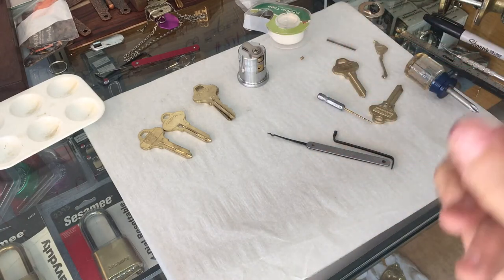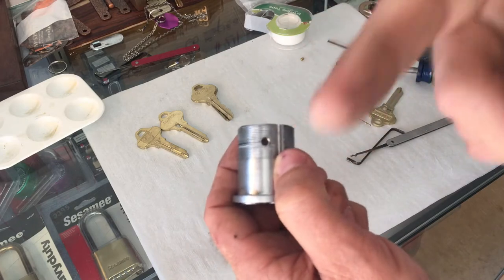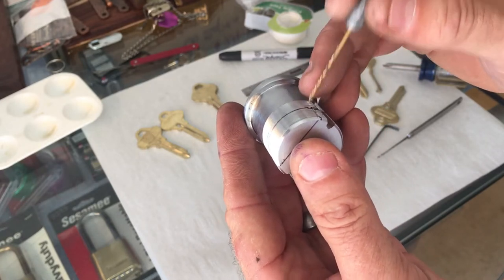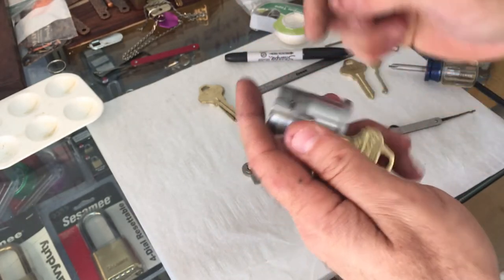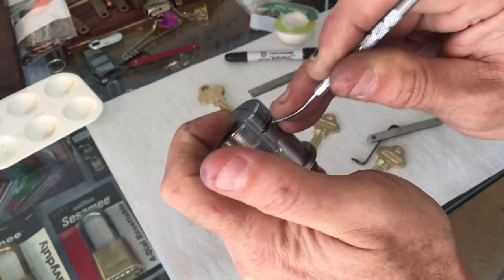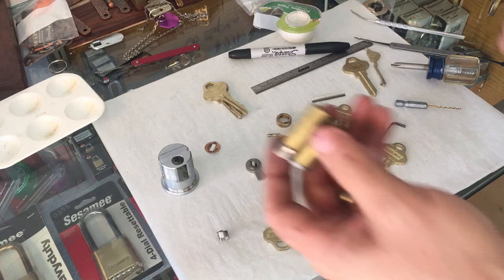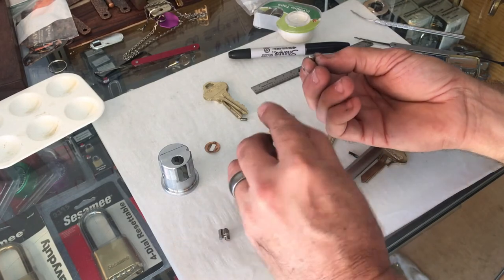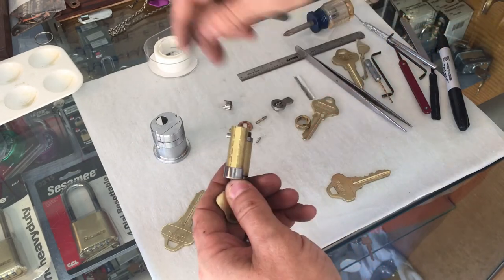dealing with Schlage Everest LFIC cylinder, no key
Mortise cylinder with Schlage Everest LFIC no existing, you don't have to pick to remove the core from the cylinder housing :)

I also kinda forgot to mention C145 and S145 keyway :) it however is far more rare (at this time) I'd say you are about 85% likely to have 123 keyway but again it's a good idea to have both "just in case"